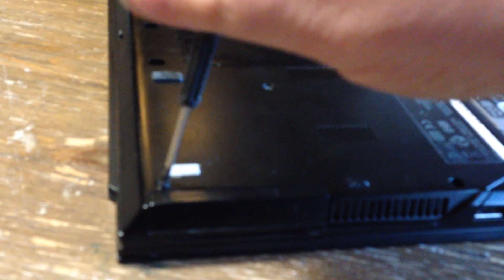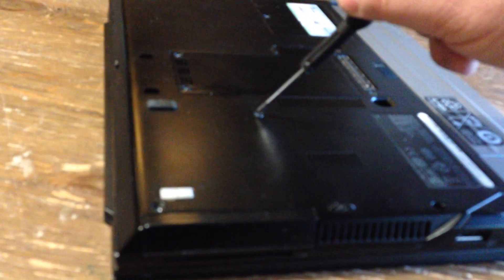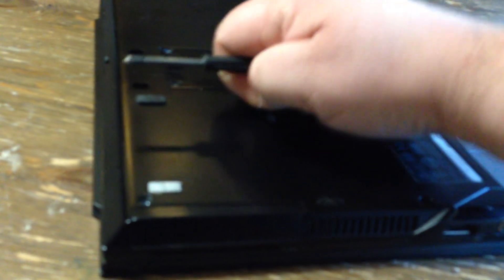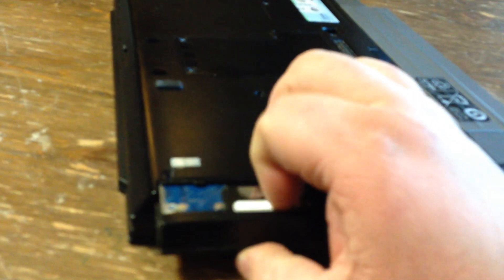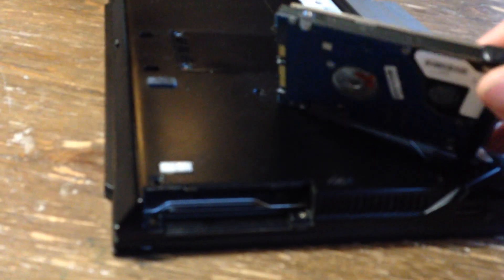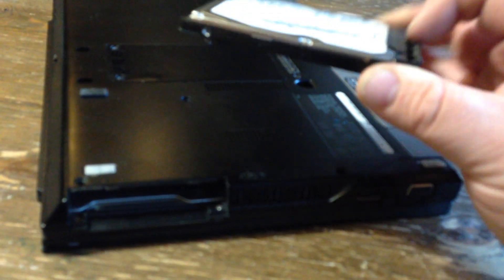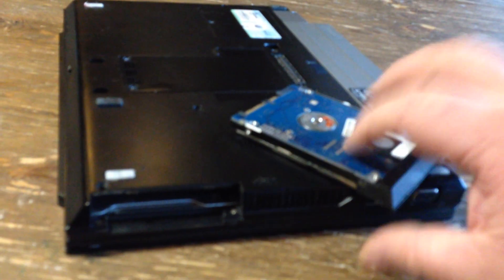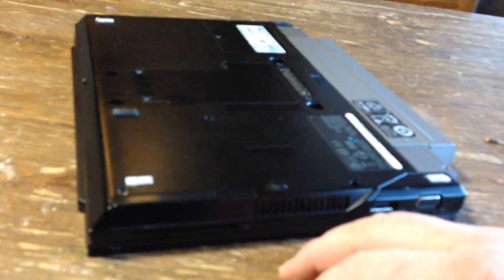How to remove, and install a new hard drive in a latitude E4300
Detailed straight to the point instructions on how to remove, and install a new hard drive in a Dell Latitude E4300 Laptop Computer.